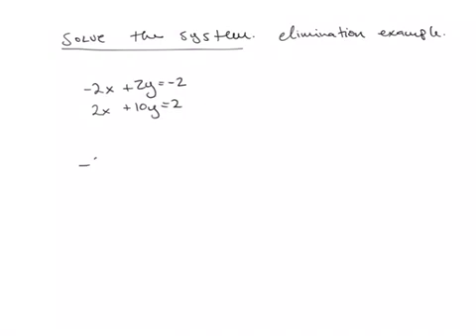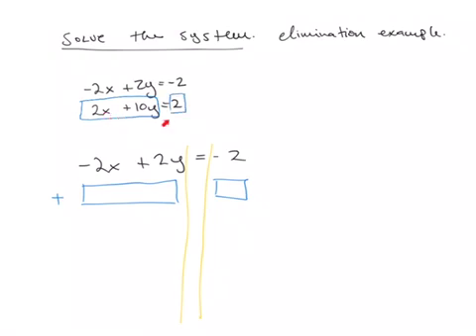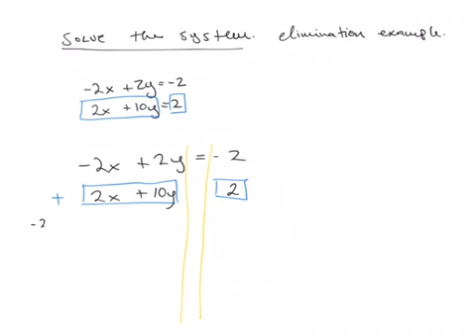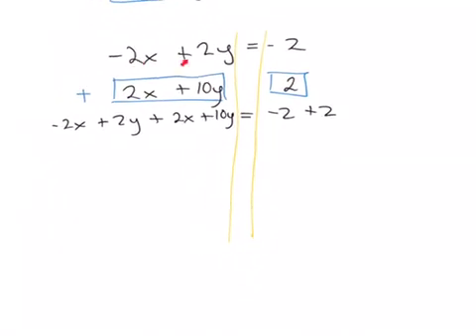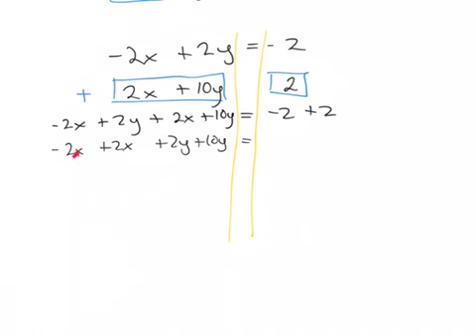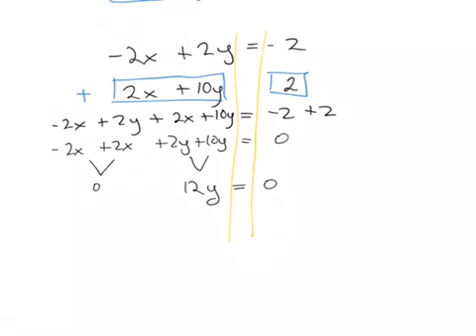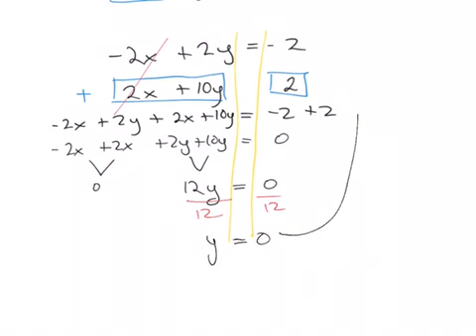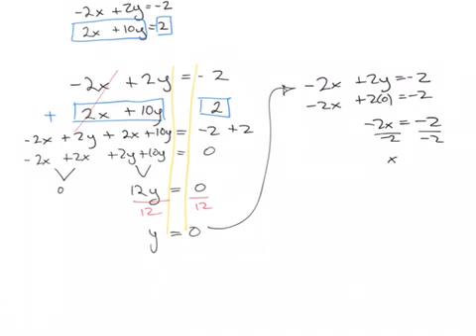4.4 Elimination Example — Adding Equations